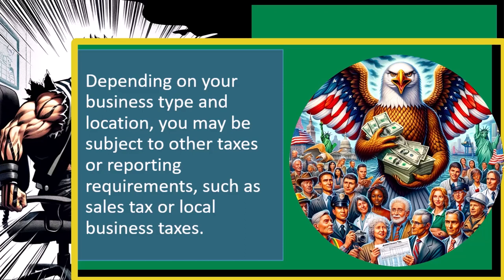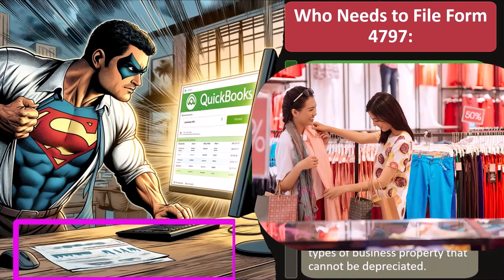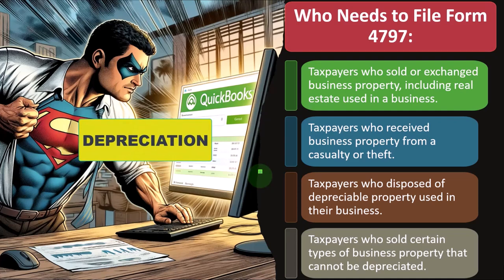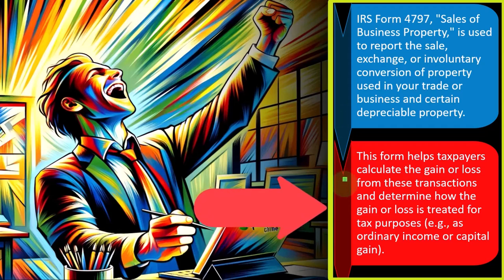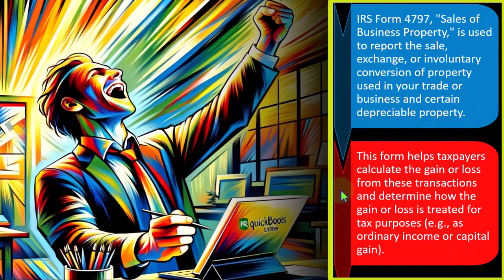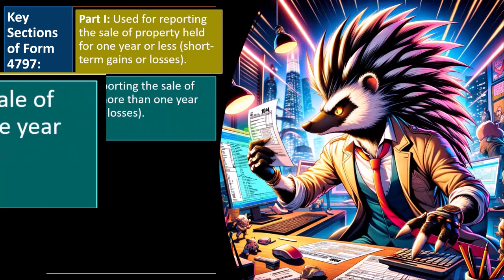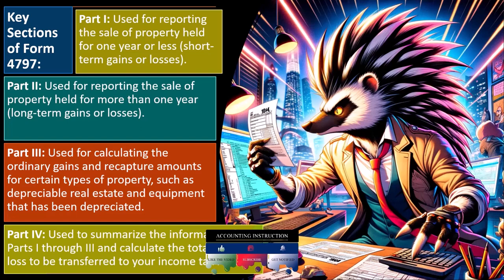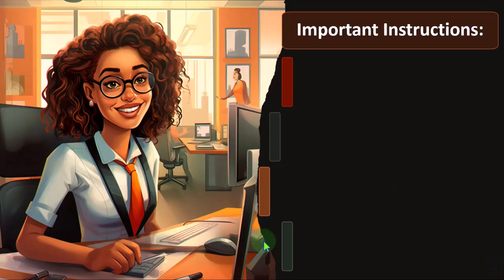Other Considerations for Business Taxes Tax Preparation 2023-2024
"Discover key insights into navigating business taxes in 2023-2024! Join us for a comprehensive discussion on important considerations beyond the basics of tax preparation. Explore strategies to optimize deductions, minimize liabilities, and stay compliant with the latest regulations. Don't miss this opportunity to enhance your understanding and streamline your tax approach for your business!"